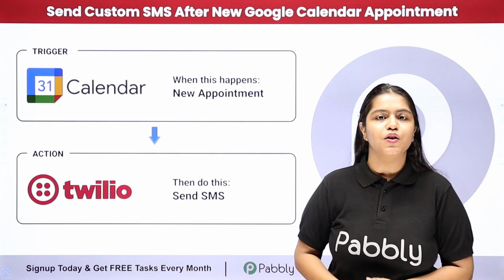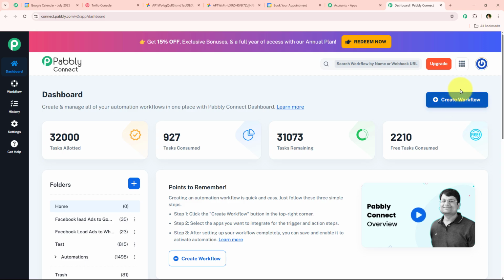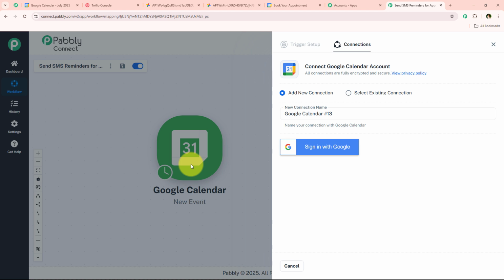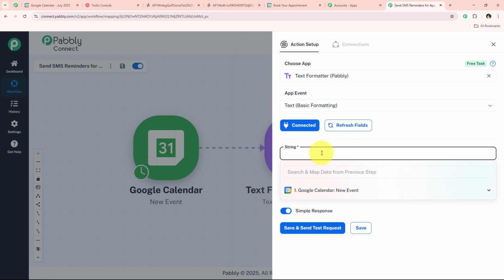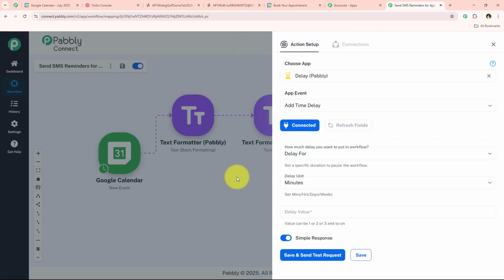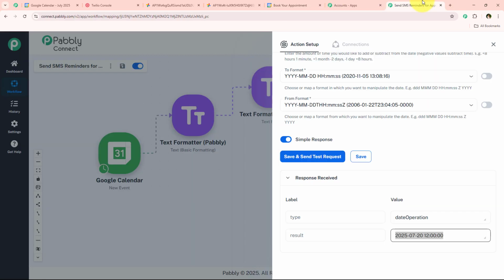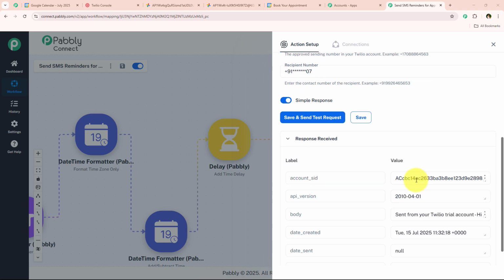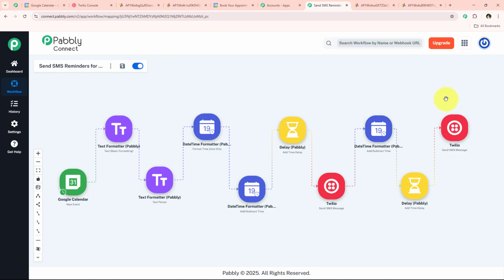How to Send SMS Reminders for Appointments Using Google Calendar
In this video, you'll learn how to send automated SMS reminders for appointments using Google Calendar. We’ll walk you through setting up Google Calendar for scheduling and integrating it with SMS services to keep your clients informed. Pabbly Connect simplifies this process by automating the SMS notifications whenever an appointment is created or updated, ensuring that important reminders are sent out without any manual effort. This setup helps you enhance communication and reduce no-show rates, ultimately improving your appointment management efficiency.

Use Case:-

I schedule client appointments in Google Calendar and send SMS reminders to my clients through Twilio, reducing no-shows and improving client engagement.

Benefits of Pabbly Connect:

1. Automation: Save time, money, and resources by automating tasks.

2. Integration: Connect various web services to create efficient workflows.

3. Security: Enjoy industry-standard security for your data.

4. Scalability: Easily add new applications and services to your workflow.

5. Cost-effective: Choose from plans suitable for different business sizes, with no charges for internal tasks.